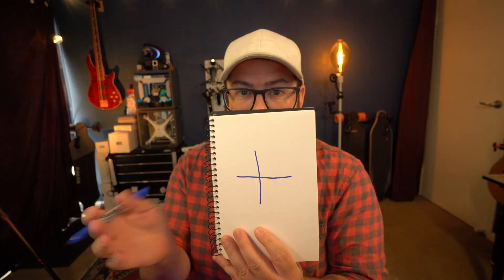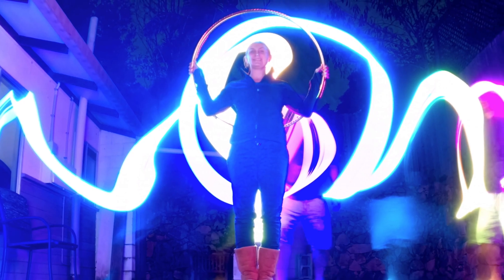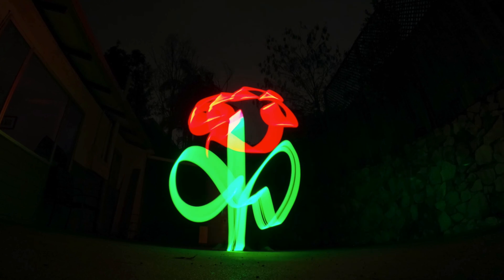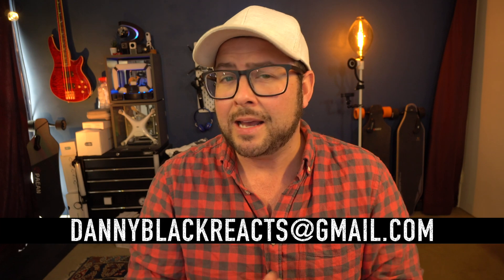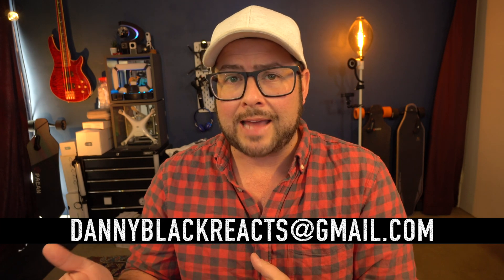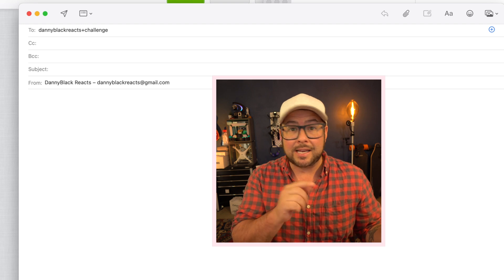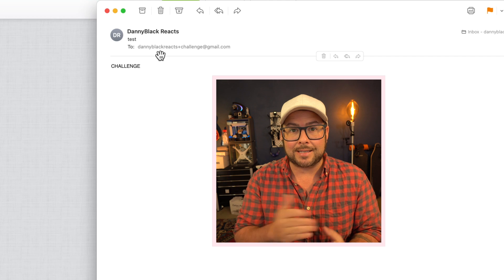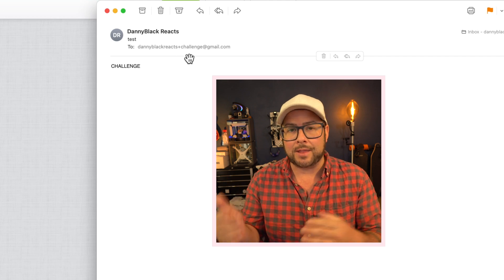G-MAIL amazing trick to track scams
Soooo I learned this trick and its amazing and really I wanted to share this with my audience because I think you might find it helpful and utilize it in your daily life